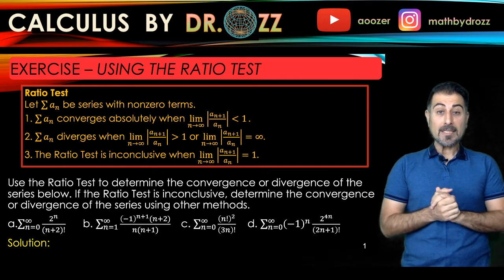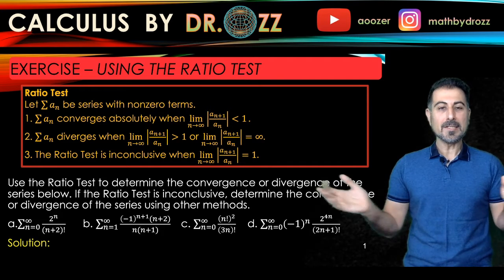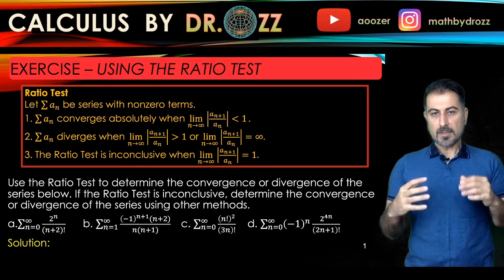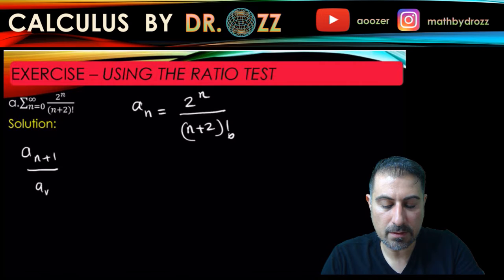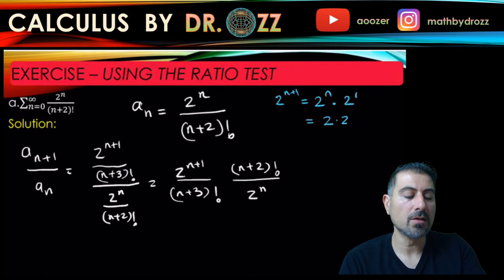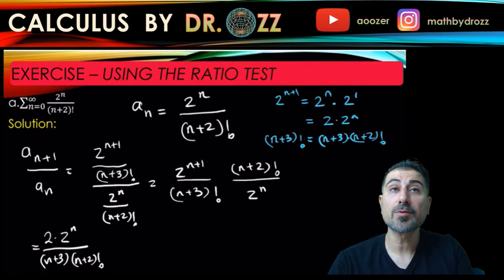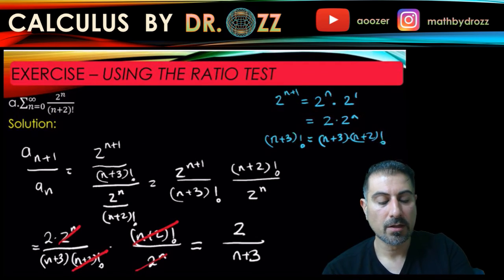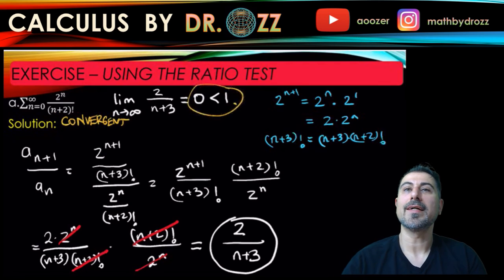How to Use the Ratio Test to Determine Convergence-Part a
How to Use the Ratio Test to Determine Convergency
9 6 1a